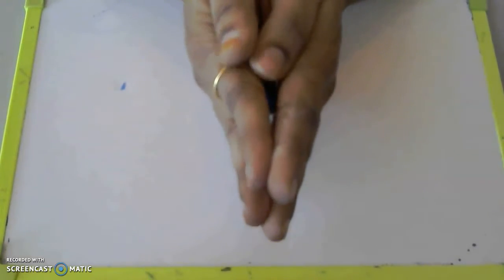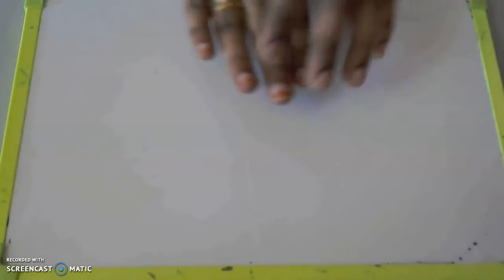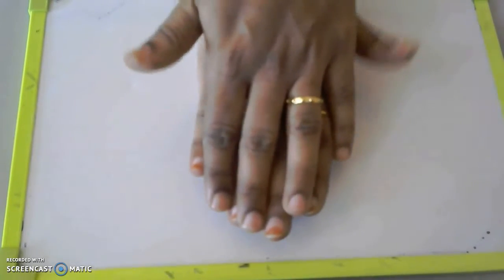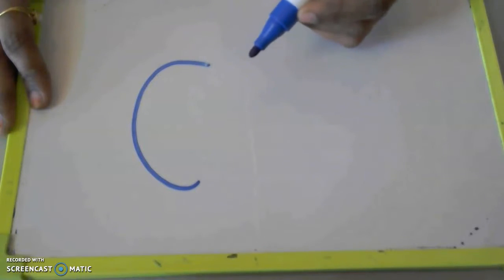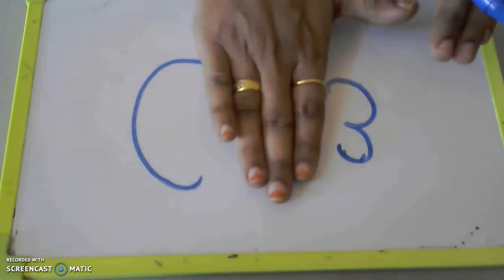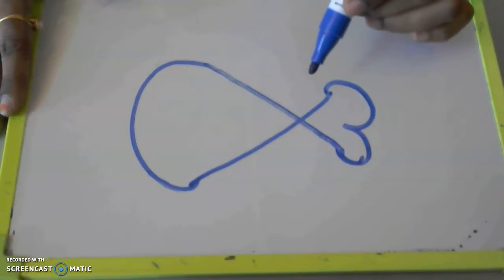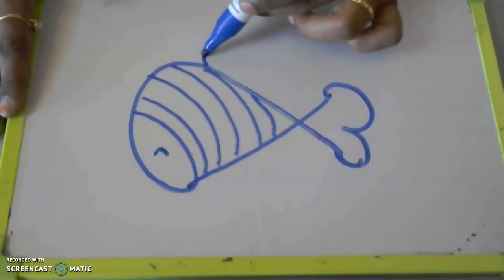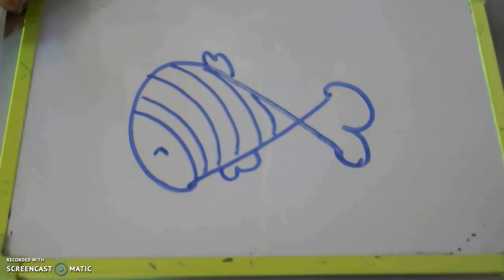GGVS LKG DRAWING